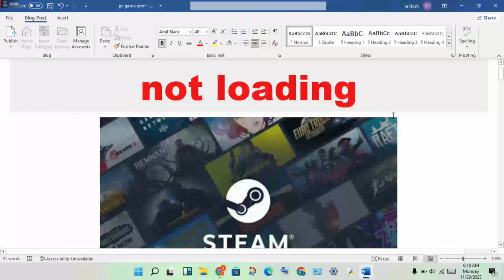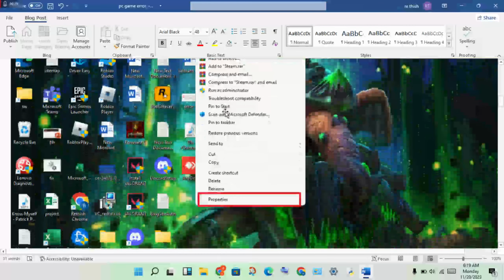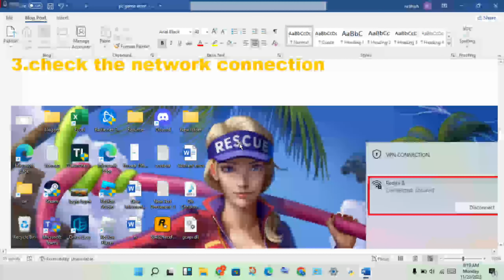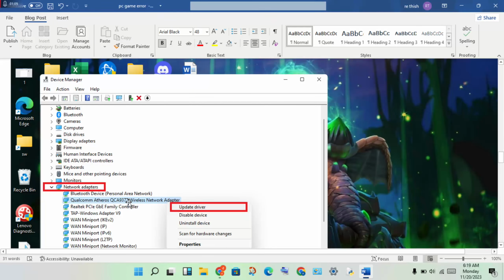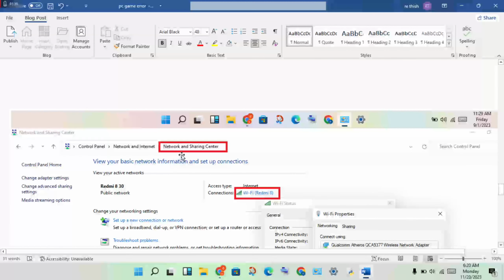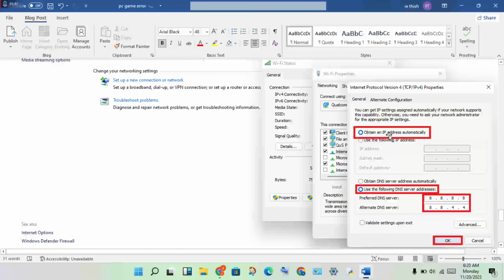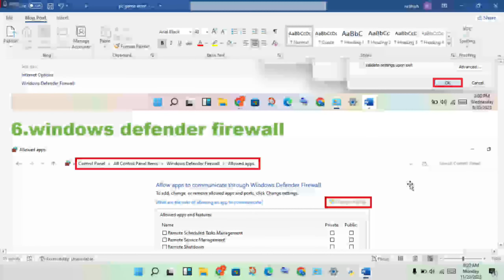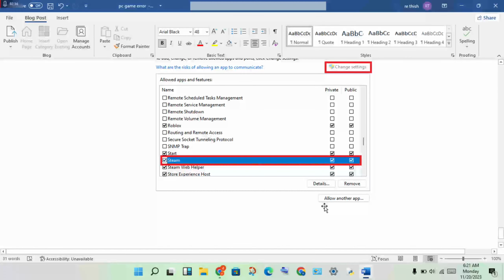How To Fix Steam Store Not Loading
How to Solve the Steam Store Not Loading Problem?
1.Force Close Steam Client Web Helper.
2.Turn Off Compatibility Mode.
3.Delete Steam Web Browser Cache and Cookies.
4.Clear Steam's HTML Cache.
5.Update Your Steam App Manually.

how to fix steam store not loading pc
fix steam store not loading
steam store not loading